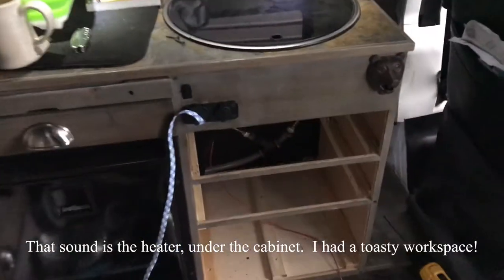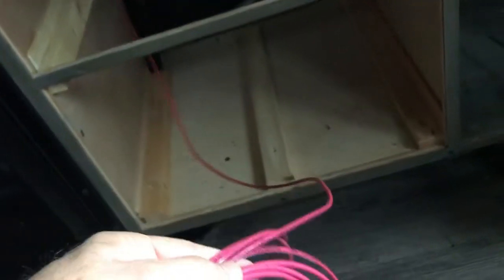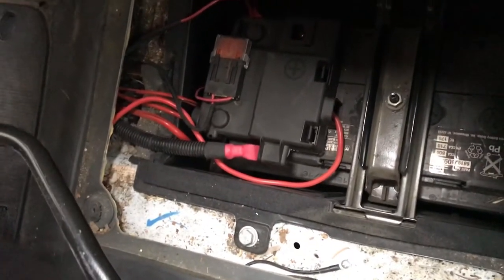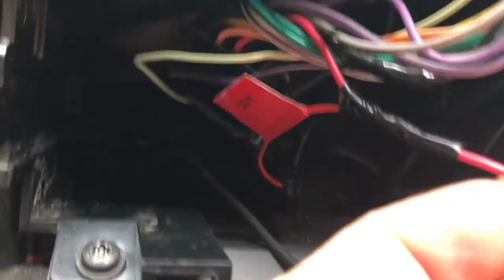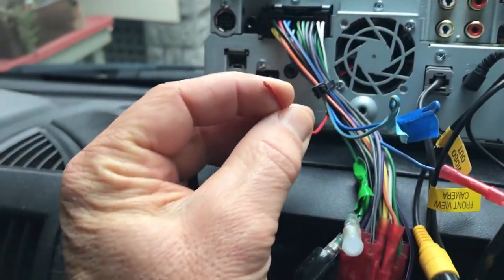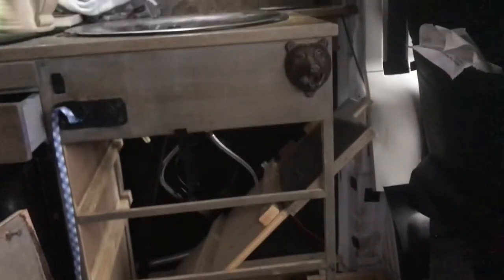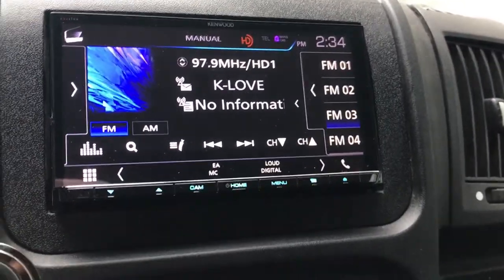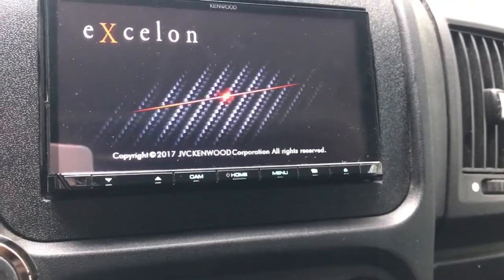Rewire stereo to house power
Rewired the van stereo to be on the auxiliary house power instead of the van's battery, so we can listen to music while we're camping, not just while driving.